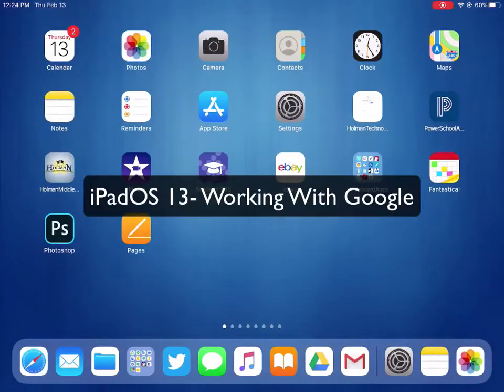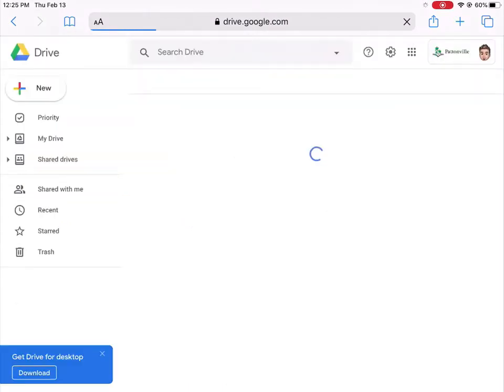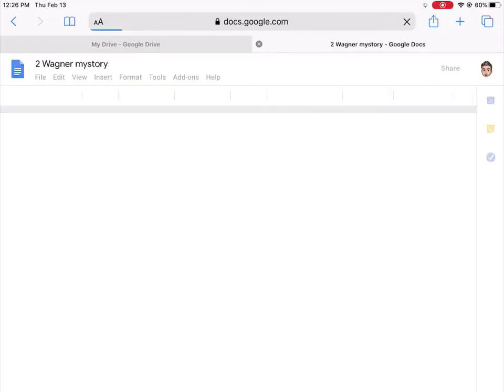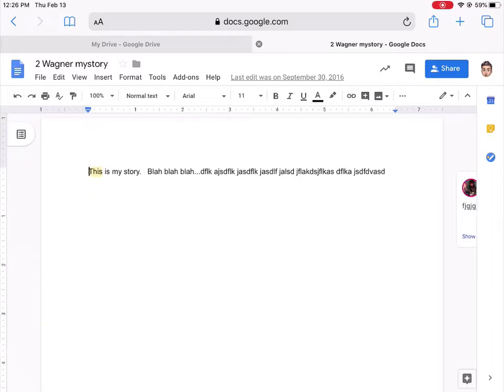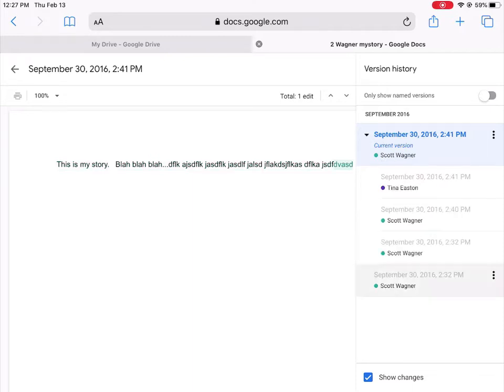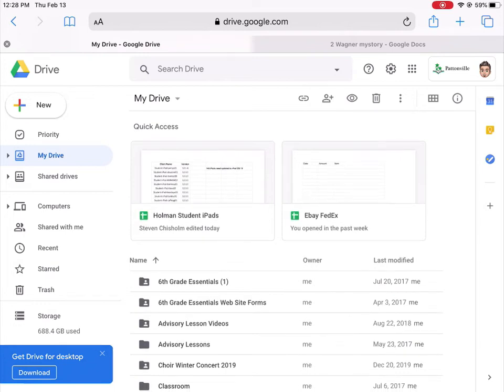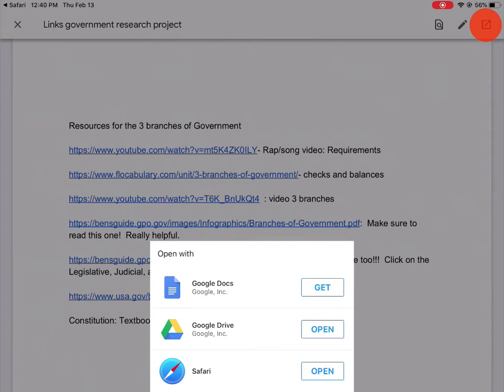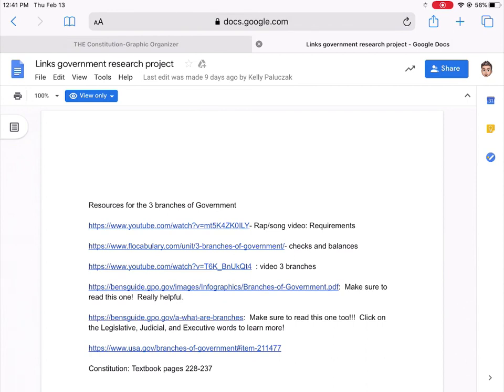iPadOS13- Working With Google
With the new iPadOS 13 you can now open Google apps within Safari but that doesn't come without some issues.  This video shows how to navigate those to make sure it works the way you want.